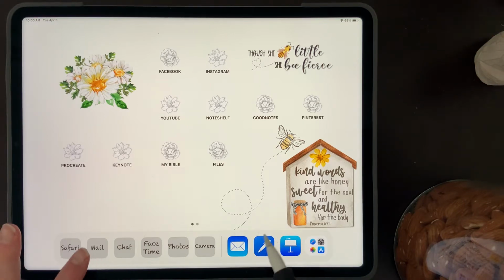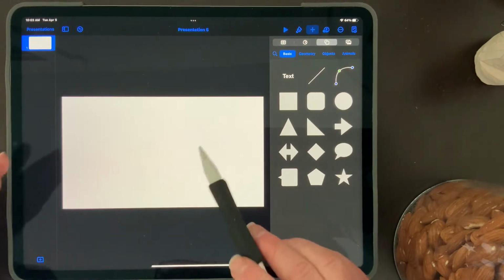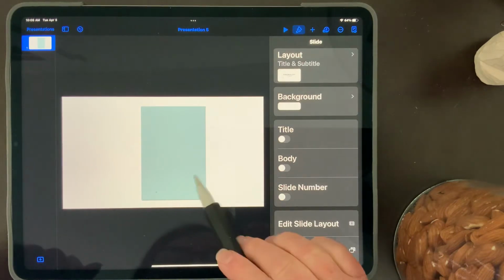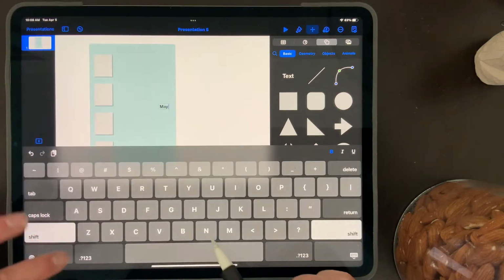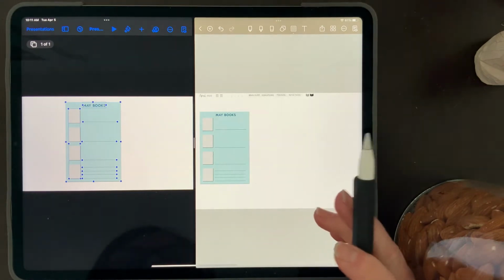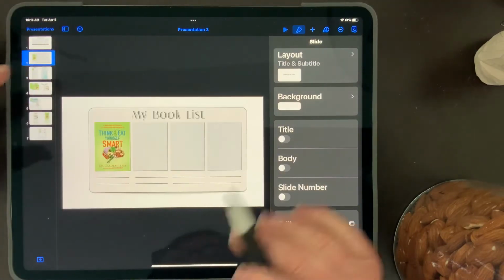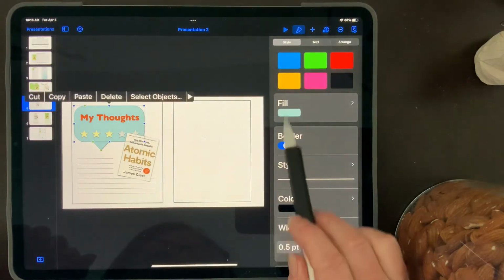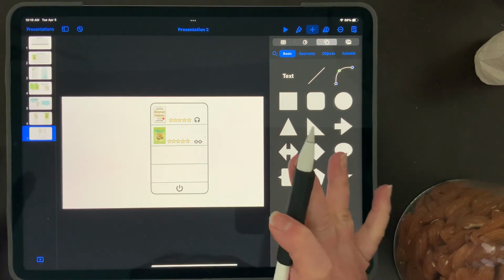Keynote Is The “Key” | Create Your Own Digital Custom Stickers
Wht a fun way to use your creativity!